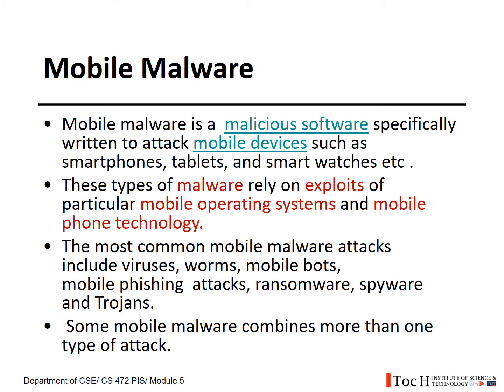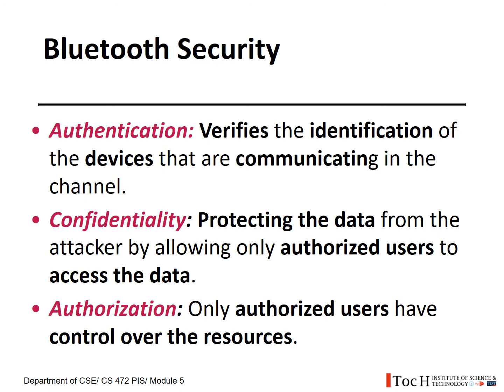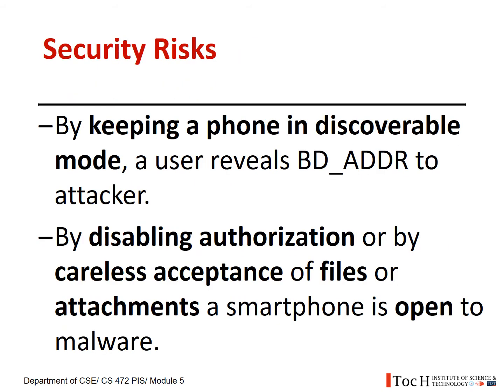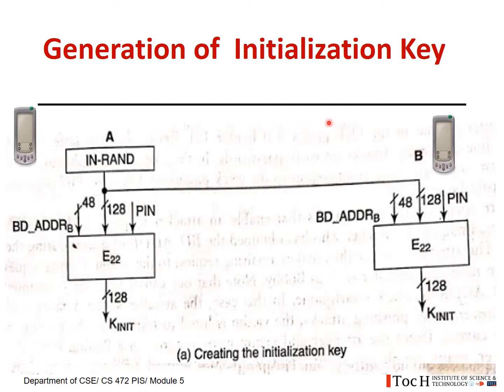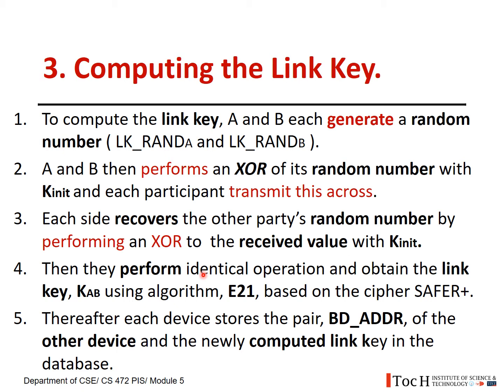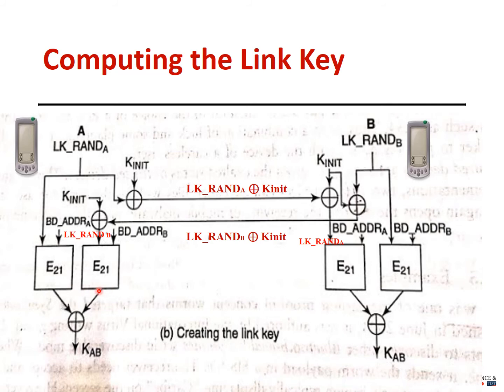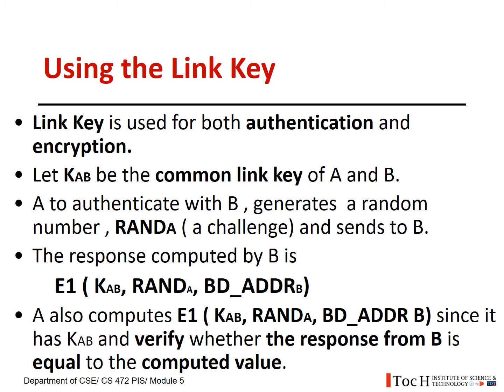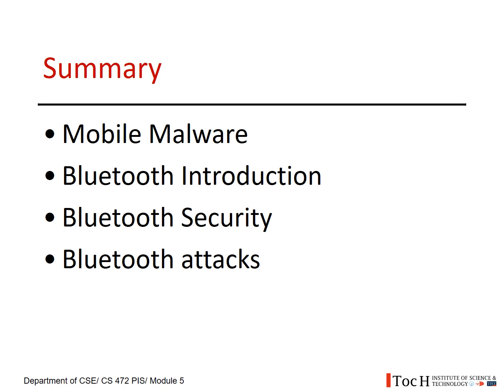CS 472 PIS Module 5 Bluetooth Security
Video Tutorial on Bluetooth Security Issues